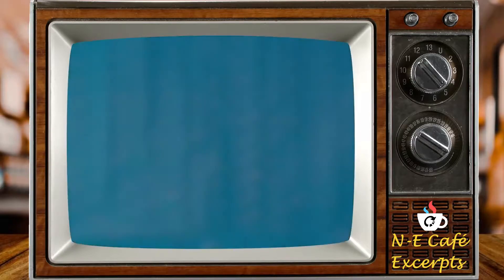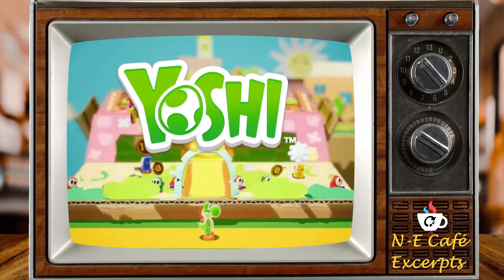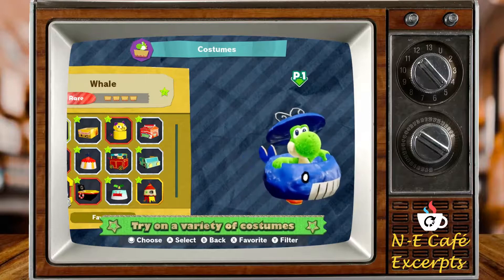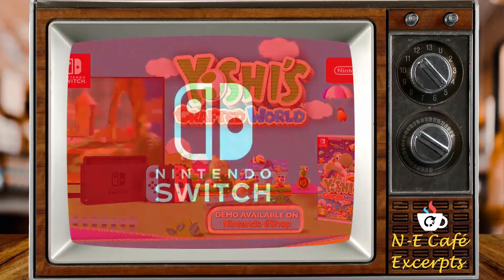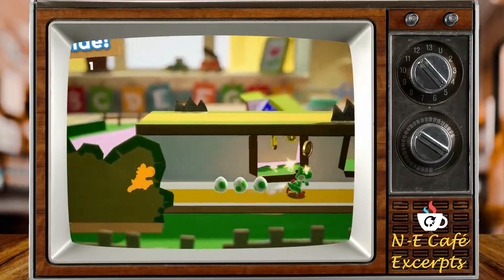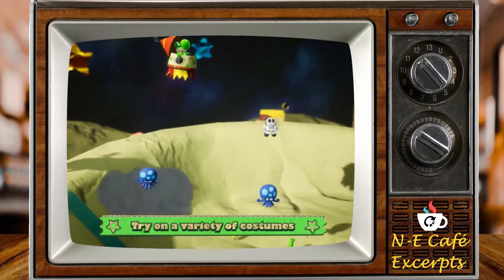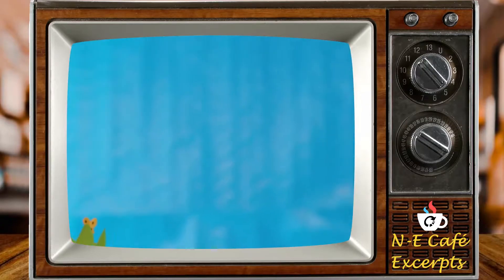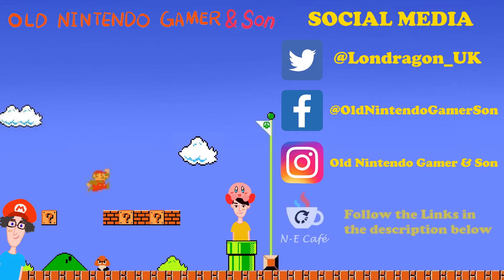N-E Café Excerpts [016] Greg on Yoshi’s Crafted World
This Podcast Excerpt is taken from ‘N-E Café [016] Do You Like It Big or Small?’: Greg gives us the two-sides to Yoshi’s latest outing.
(Background Music: Ground Theme (Super Mario Bros.) - Super Smash Bros. Brawl)